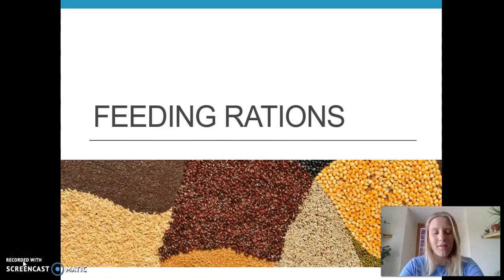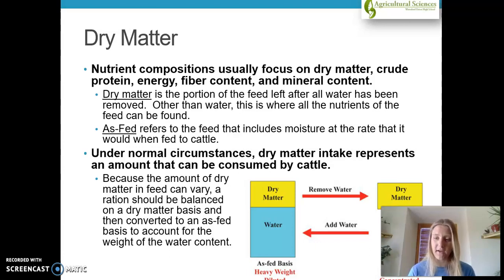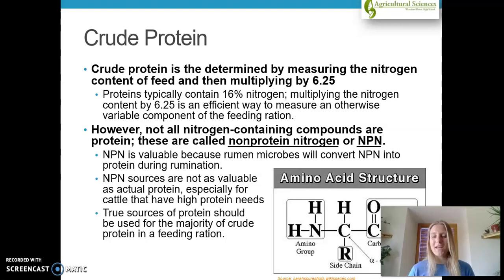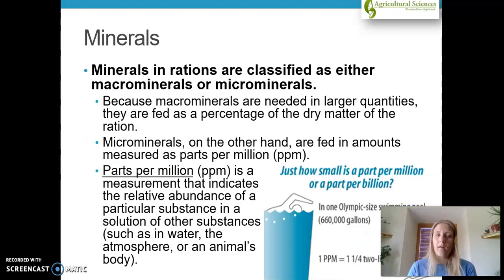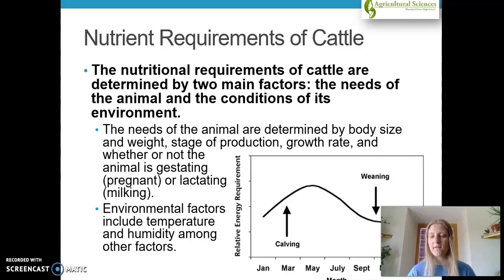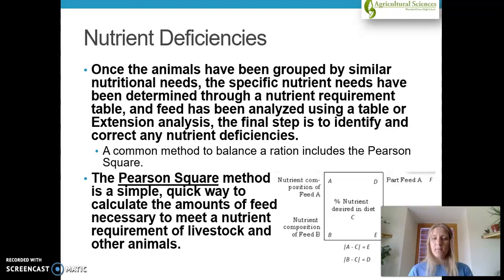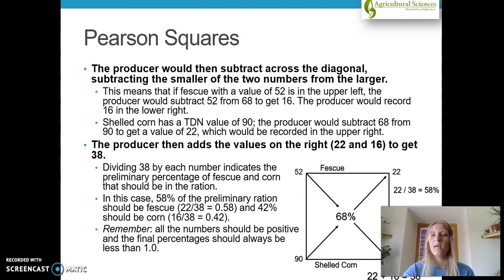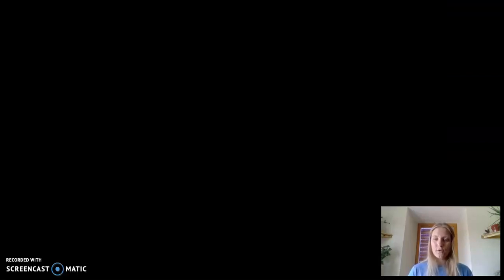Feed Rations and Pearson Square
Learn the very basics in this introductory video about feed rations and the Pearson Square method for creating rations.